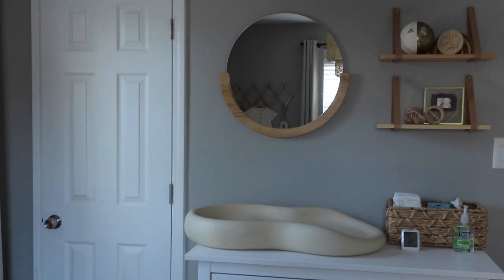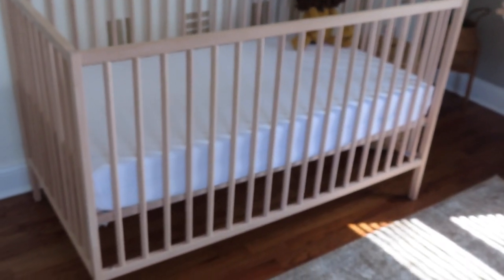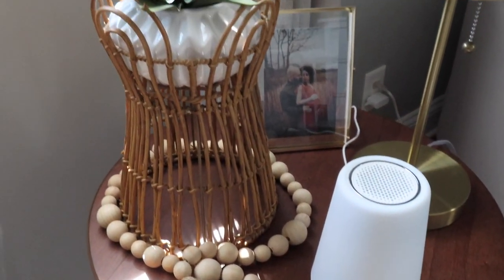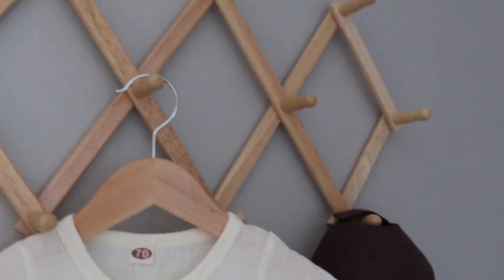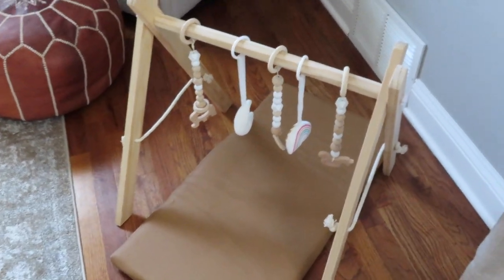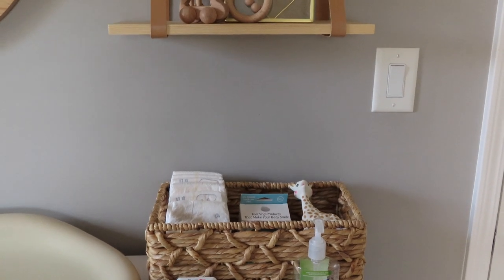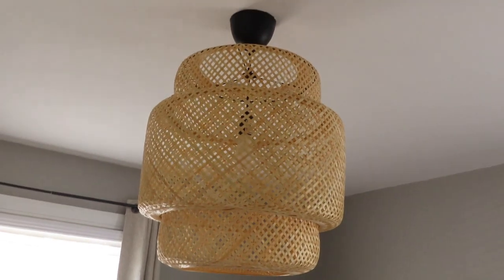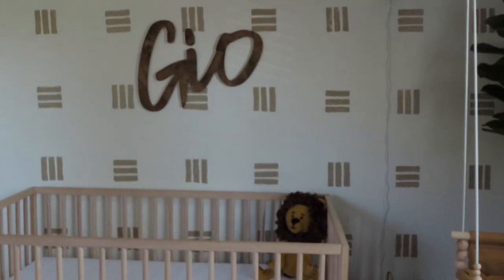NURSERY TOUR 2021 // Neutral + Boho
Name Sign

Wooden Play Gym

Floating Shelves

Lighting Fixture